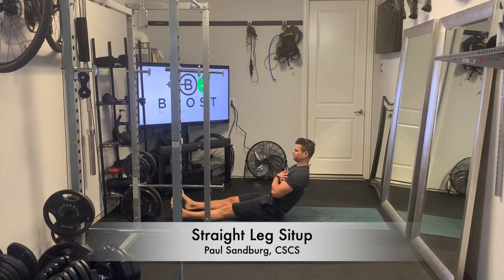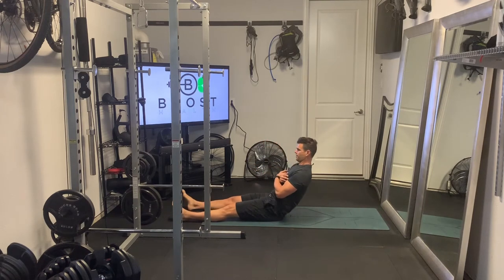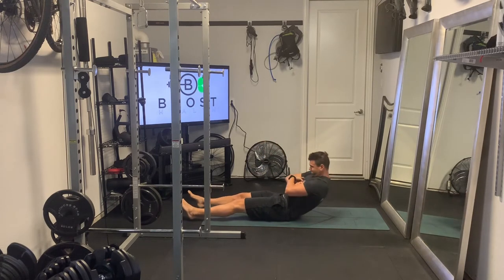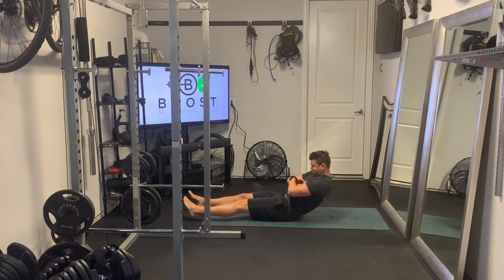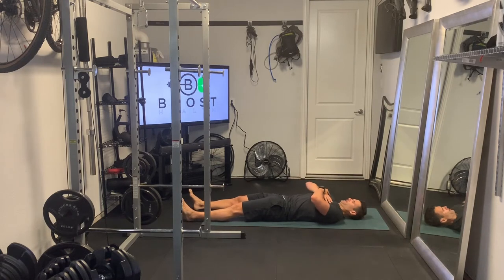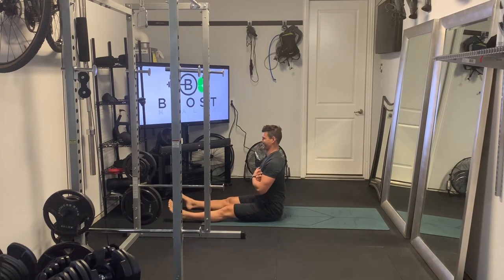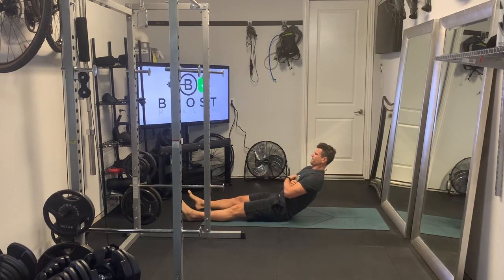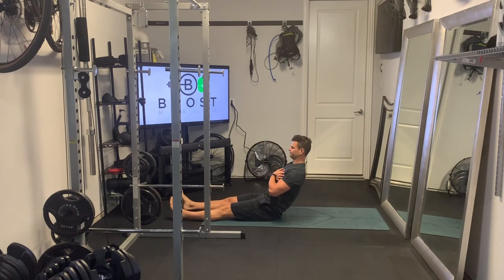Straight Leg Situp